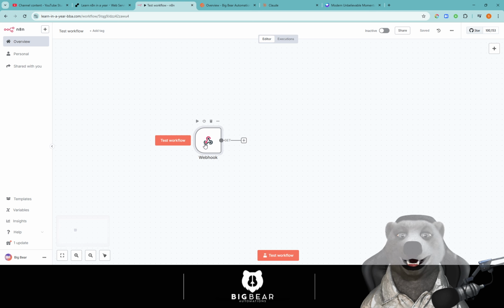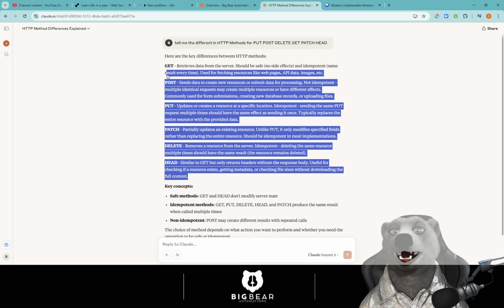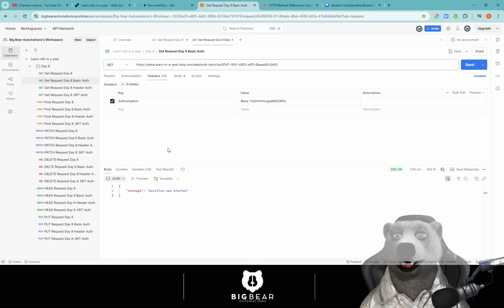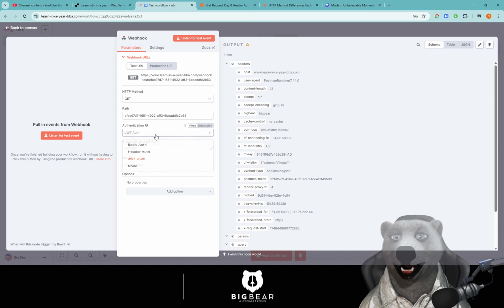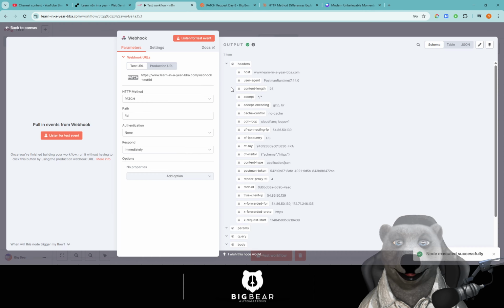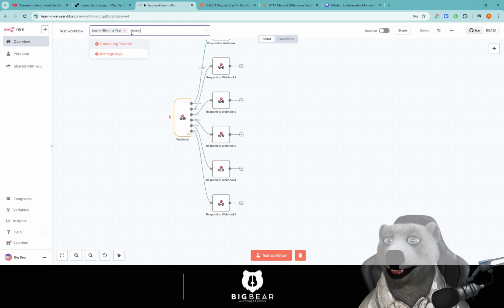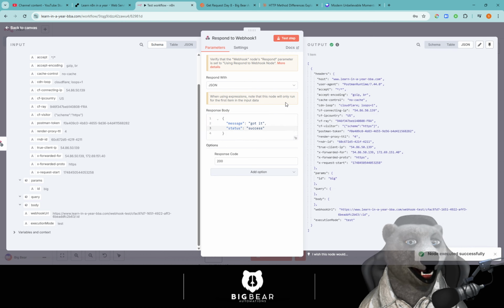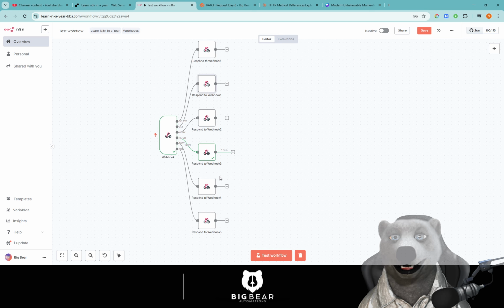Day 8: Master n8n Webhooks - GET, POST, PUT, DELETE & More! Learning n8n with me!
Ready to unlock the full power of webhooks in n8n? In this comprehensive tutorial, we'll master webhook triggers and explore all HTTP methods - GET, POST, PUT, DELETE, HEAD, and PATCH.

What You'll Learn:

Deep dive into n8n Webhook Trigger functionality
Understanding HTTP methods and when to use each one
GET requests - retrieving data from your workflows
POST requests - sending data to trigger workflows
PUT requests - updating resources through webhooks
DELETE requests - removing data via webhook calls
HEAD requests - checking resource status
PATCH requests - partial updates and modifications
Live examples of each HTTP method in action
Real-world webhook integration scenarios
Security best practices for webhook endpoints
Testing and debugging webhook triggers

Perfect for: Developers and no-code enthusiasts wanting to master webhook automation

Transform your n8n workflows with powerful webhook integrations that respond to any external system or API call!